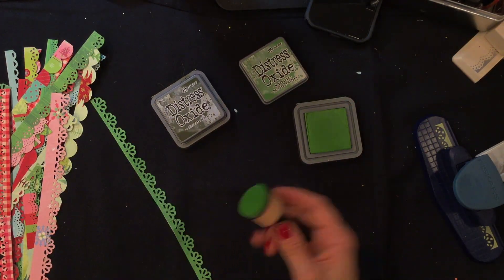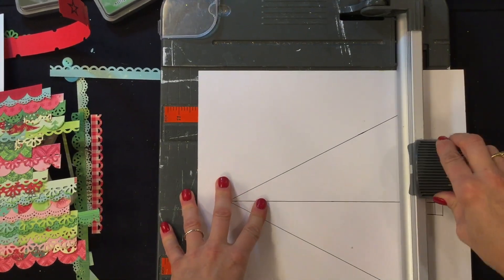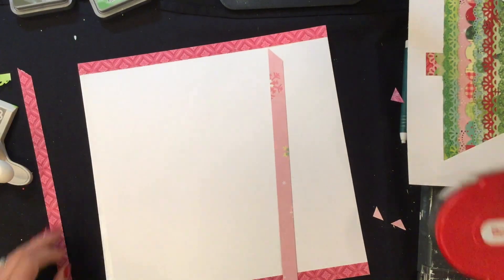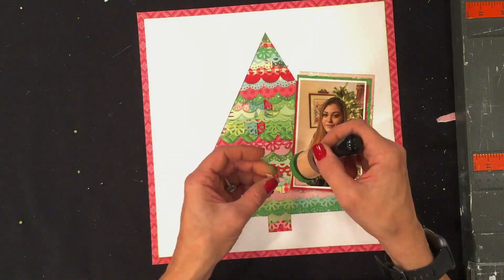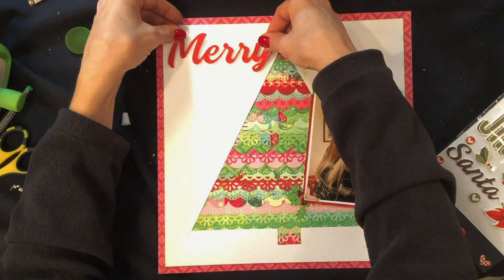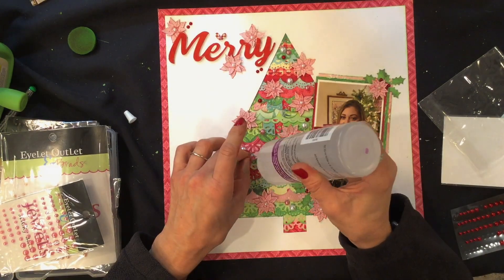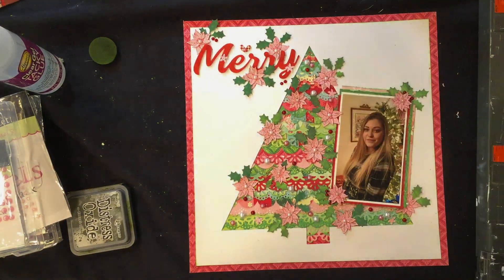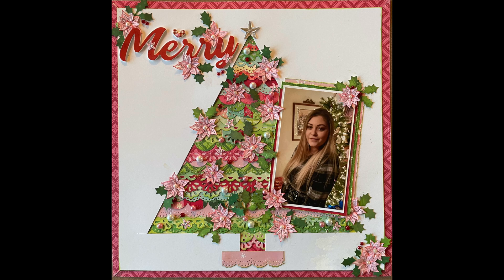Scrapbook Process Video #134: Punched Out Thursday To Die For "Merry"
Here are the links to the channels of all of the Punched Out Thursday to Die For participants:

The following materials were used to create this layout:
-  K & Company Brenda Walton "Peppermint Twist" collection
-  Distress Oxide in mowed lawn, forest moss, and festive berries
-  Spellbinders "Christmas Blooms" die set S4-1135
-  Martha Stewart, McGill and EK Success Holly and border punches
-  Eyelet Outlet and Queen and Company self-adhesive pearls